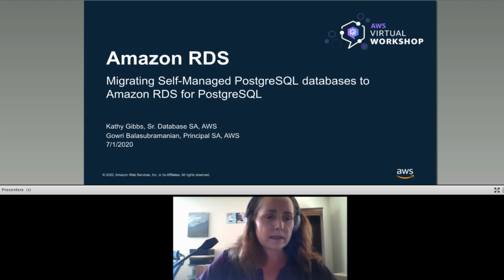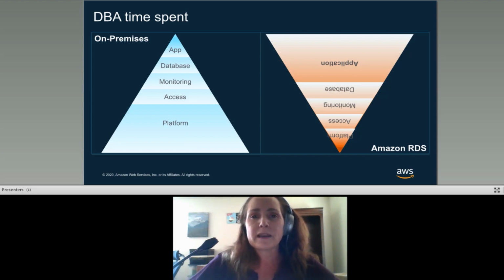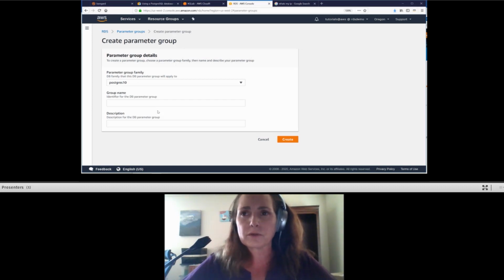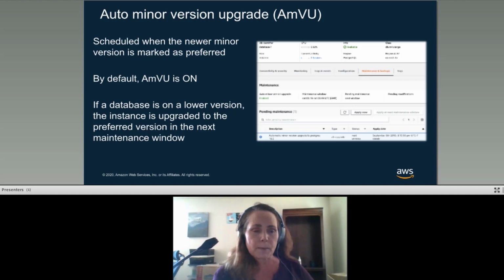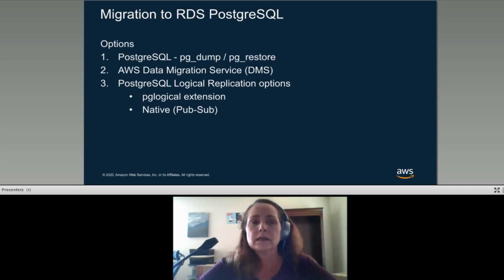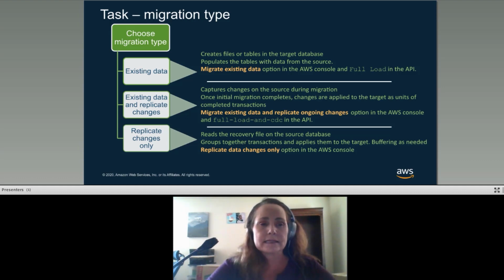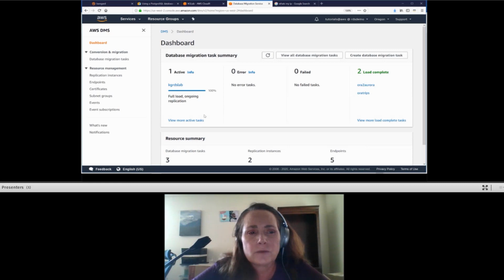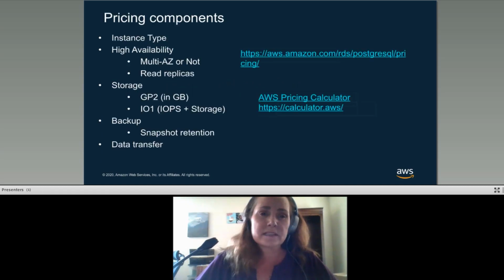Migrating Self-Managed PostgreSQL Databases to Amazon RDS for PostgreSQL - AWS Virtual Workshop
Amazon RDS for PostgreSQL makes it easy to set up, operate, and scale PostgreSQL deployments in the cloud. Self-managing a database offers a lot of challenges and takes upkeep. Migrating from a self-managed PostgreSQL database on premises, in another cloud, or in Amazon EC2 to Amazon RDS for PostgreSQL can increase agility and innovation while reducing costs. In this session, you learn how to effectively migrate a self-managed PostgreSQL database to Amazon RDS for PostgreSQL.

Learning Objectives:
 - Common Database Administrator tasks for RDS for PostgreSQL
 - Migration options to lift and shift your self-managed PostgreSQL database workloads to Amazon RDS for PostgreSQL
 - Best practices for migrating your critical PostgreSQL databases